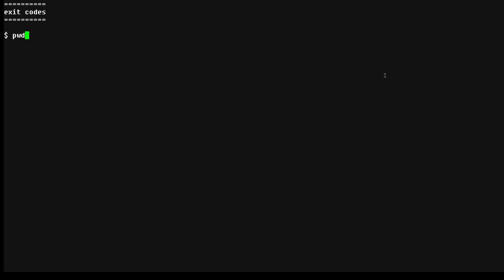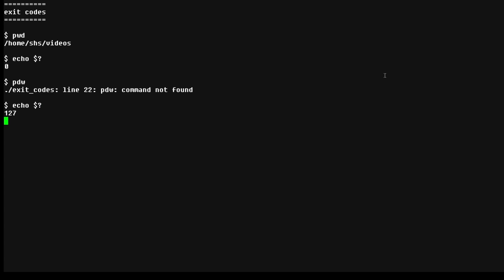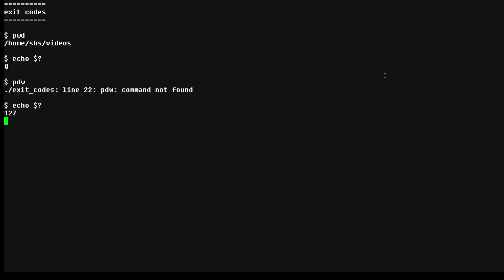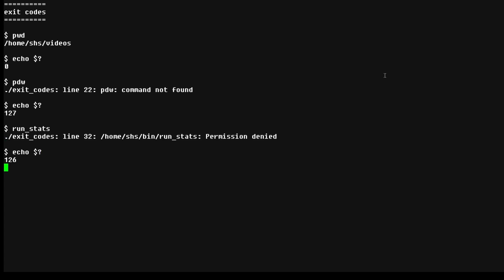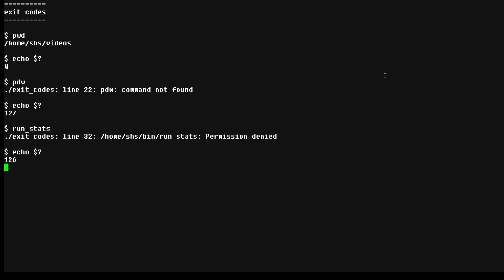How to use exit codes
In this Linux tip, we take a look at exit codes – the numeric codes that are generated when a command is run that indicate whether the command was run successfully or, if not, what kind of problem was encountered.